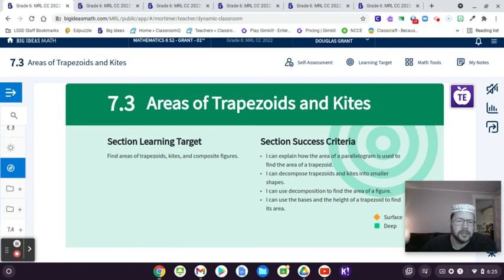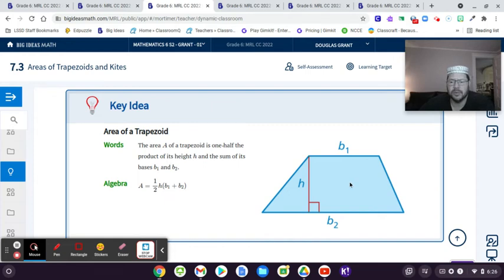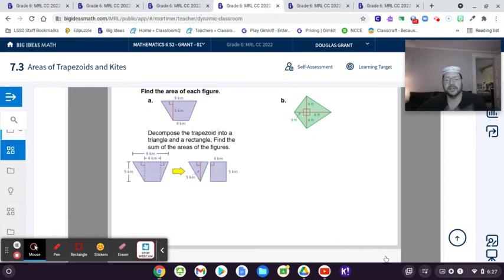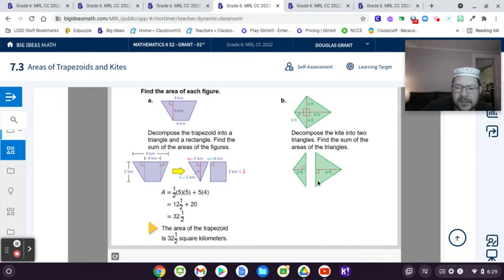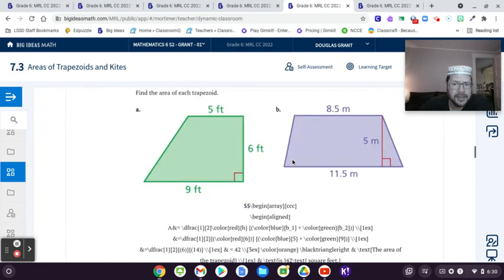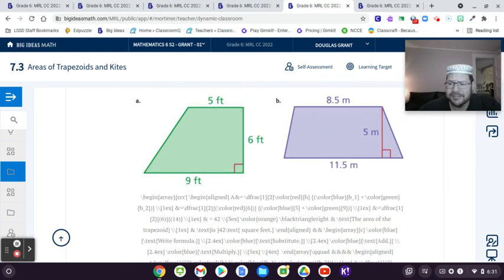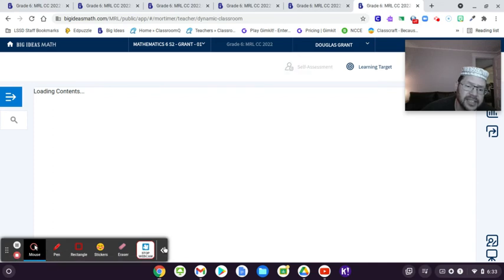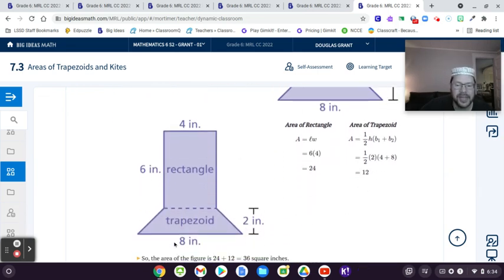7.3 Areas of Trapezoids & Kites G6